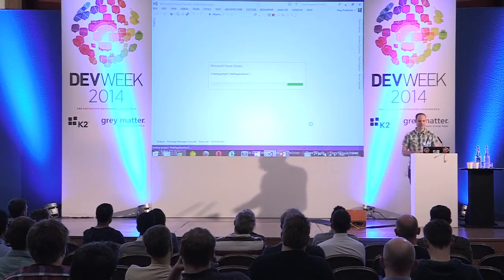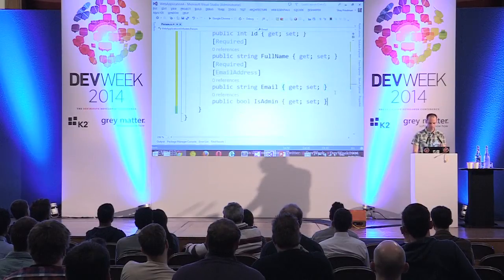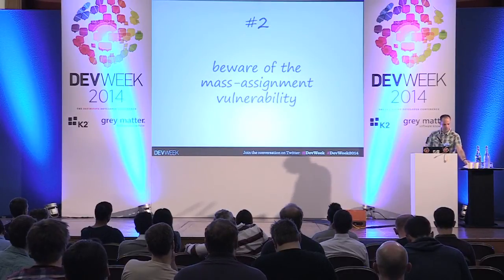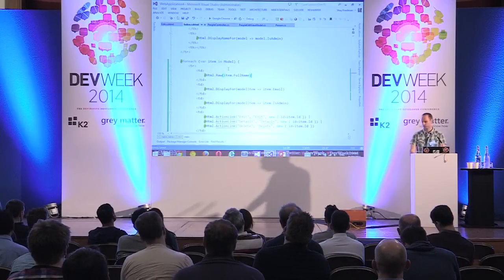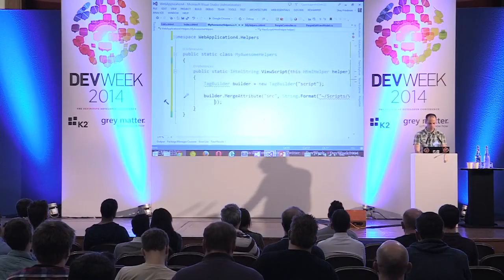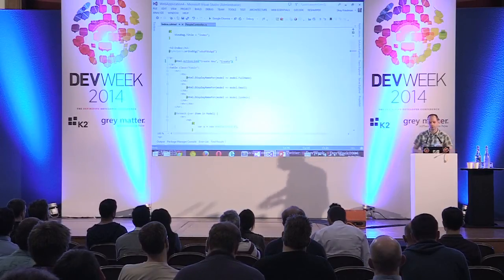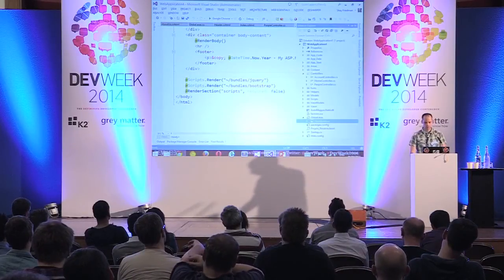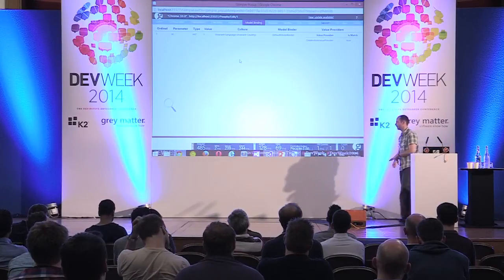ASP.NET MVC Tips, Tricks and Hidden Gems - Shay Friedman